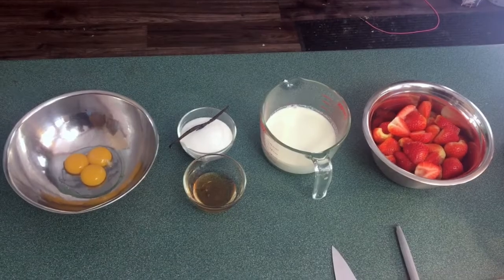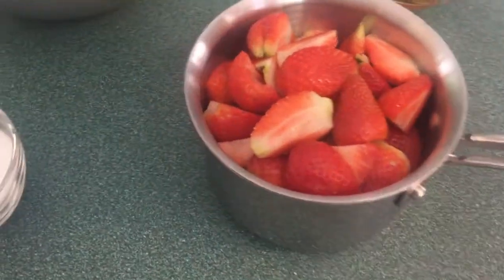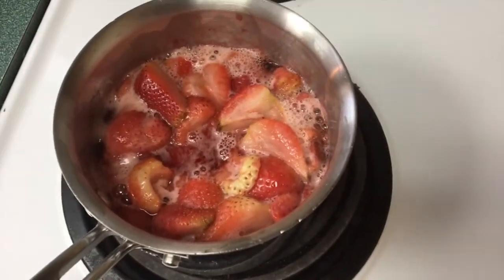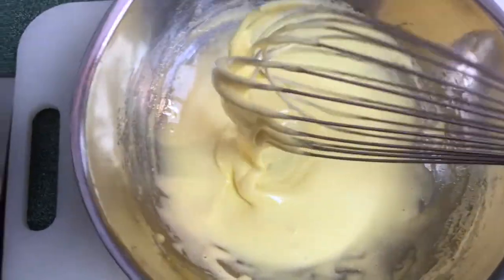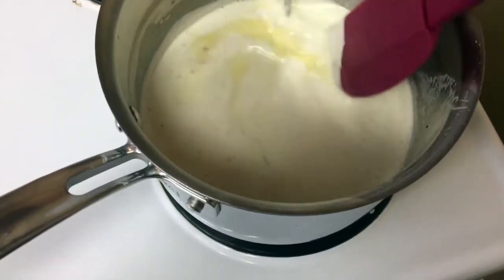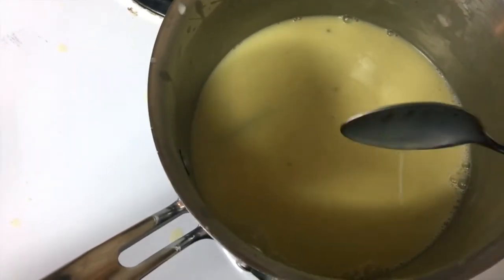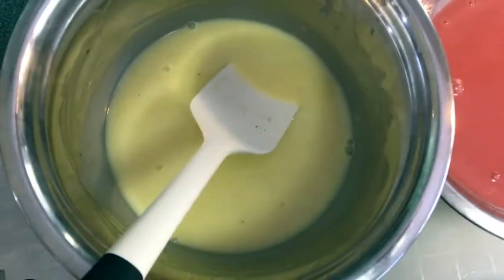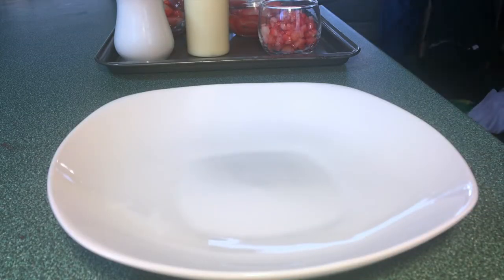AMAZING STRAWBERRY DESSERT & ICE CREAM RECIPE!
How to Make Homemade Strawberry Ice Cream! EASY! **RECIPE BELOW**

(skip till the end for the plated dessert demo)
-- STRAWBERRY ICE CREAM RECIPE -- Johnathan Kitchen
- 700g fresh strawberries, cleaned (preferably in-season)
- 200g 2% milk
- 200g heavy cream
- 150g castor/granulated sugar, divided (half in the milk-cream mixture)
- 50g glucose (or just use corn syrup)
- 3 large egg yolks
- 1/2 a vanilla bean (or just use 1 tbsp. pure vanilla extract)
1. Place the strawberries and the glucose in a small saucepan and cook for 18-20 minutes over low heat. Remove from heat and cool.
2. Scald the milk, cream, vanilla bean (scraped, plus whole thing), and half the sugar over medium-high heat.
3. Meanwhile, whisk together your egg yolks with the remaining sugar until about doubled in volume,
4. When the cream in just about to boil, remove from the heat and slowly whisk into your eggs, being careful not to scramble the eggs.
5. Return the mixture back to the saucepan and cook gently on low-medium heat while stirring constantly to prevent lumps.
6. Once your custard has thickened slightly and become more homogenous, remove from heat. Strain through fine sieve and cool.
7. After it's cool, puree your strawberries and strain through fine sieve to remove all seeds.
8. Emulsify the custard and the puree together with a blender.
9. Transfer to ice cream machine or batch freezer.
10. Done!!

I WILL CONTINUE TO POST VIDEOS AS LONG AS YOU WATCH!!

KEEP SPREADING THE WORD!
AND TELL PEOPLE TO CHECK OUT MY AMAZING CHANNEL ON YOUTUBE!!!
JUST SEARCH FOR PASTRY CHEF JOHNATHAN KITCHEN. :)

Closed captioned. CC

(this music is public domain and not copyrighted)